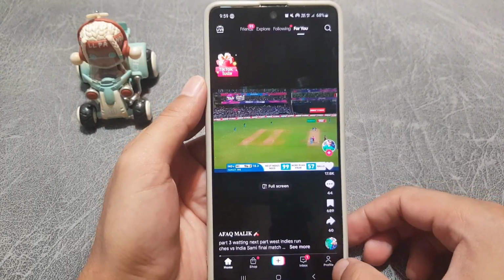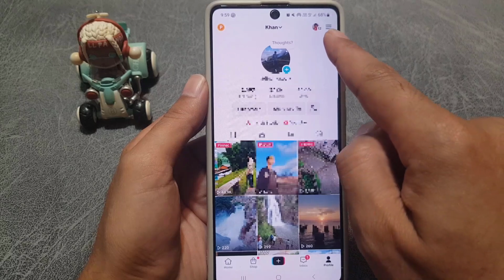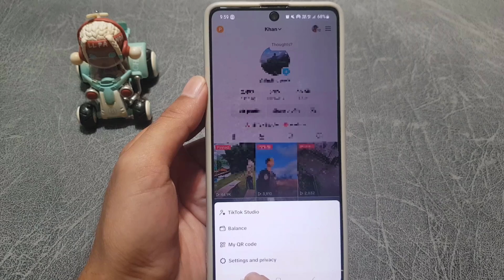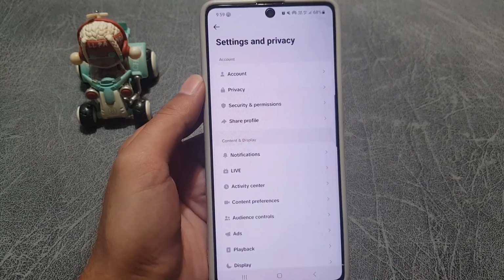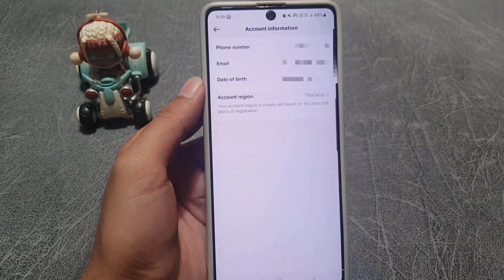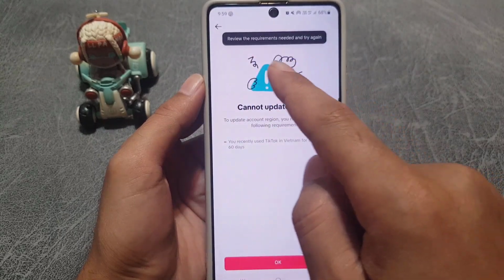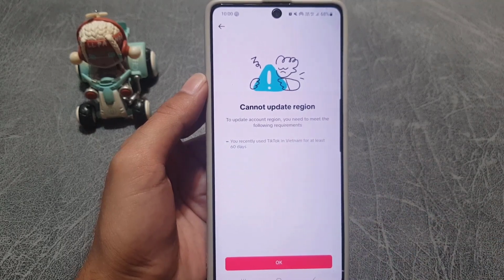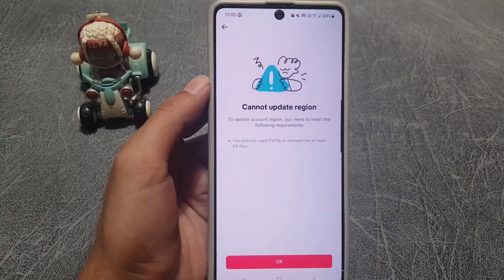How to Change Region in TikTok { Change Country }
in this Tiktok tutorial, you will learn how to change region in tiktok.